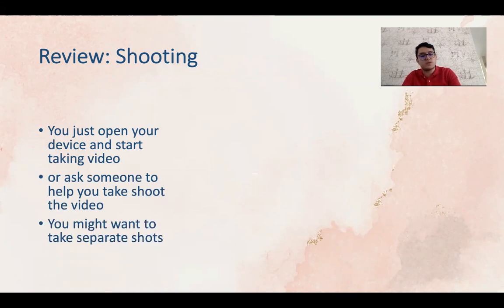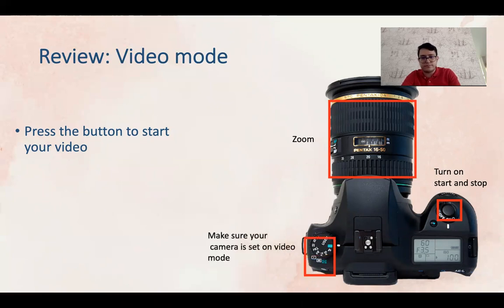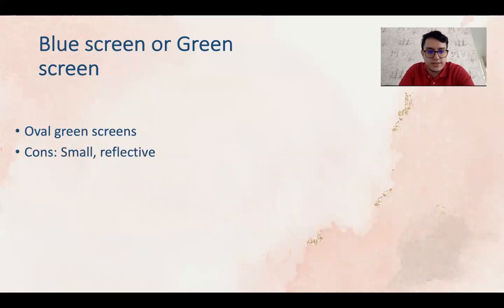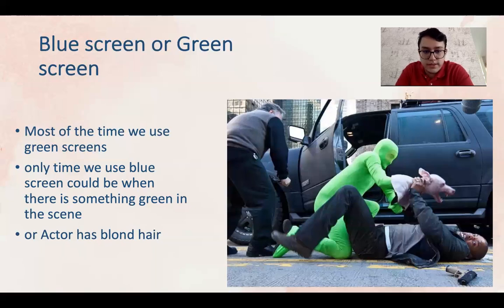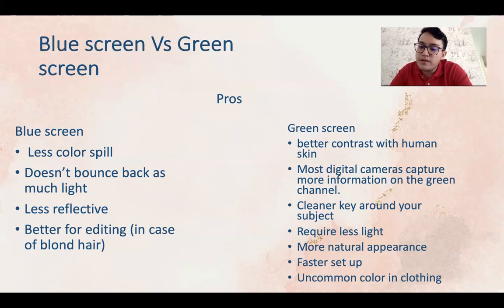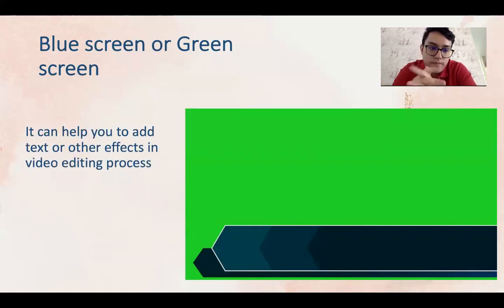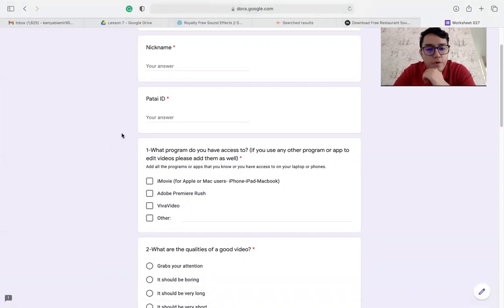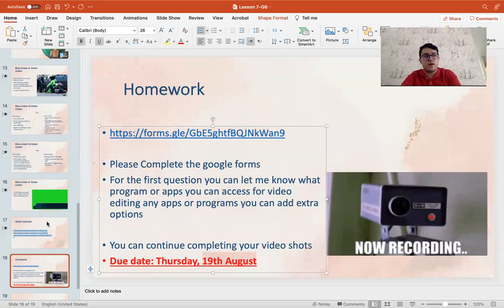IP6 TECH64 vdo 027 ShootingtheVDO